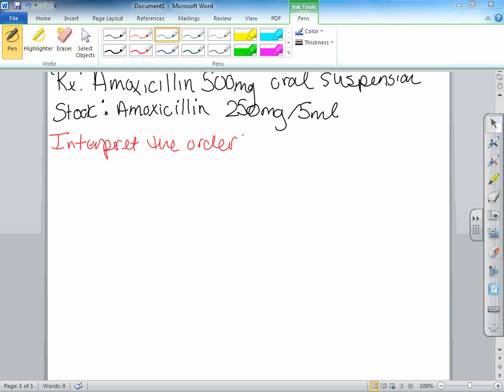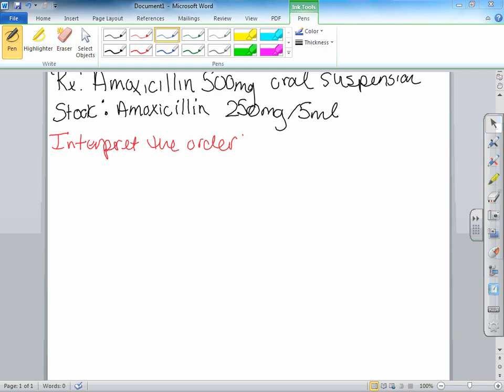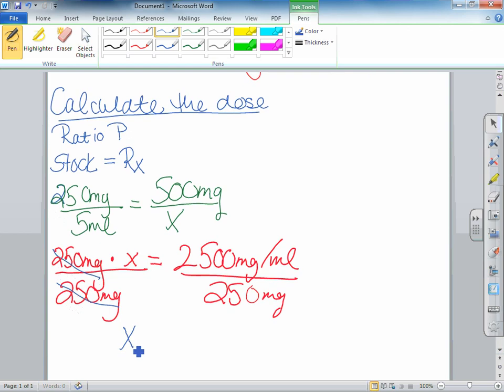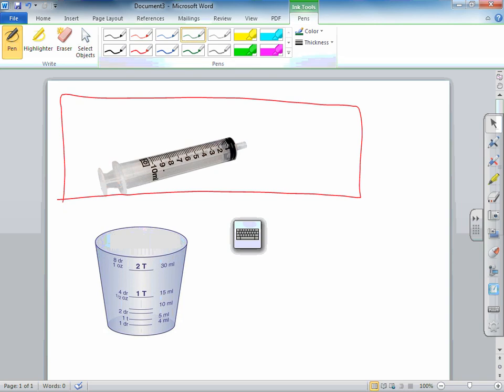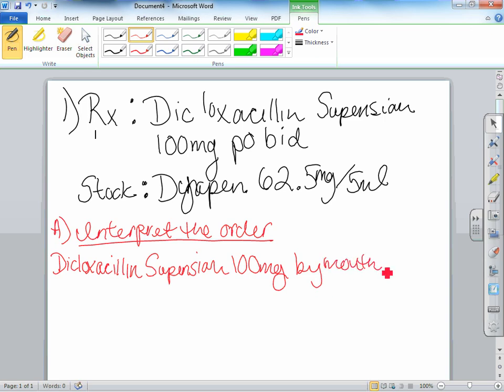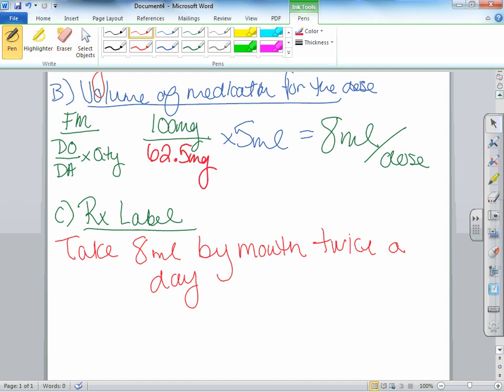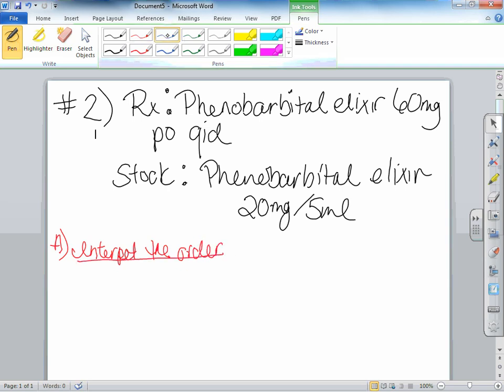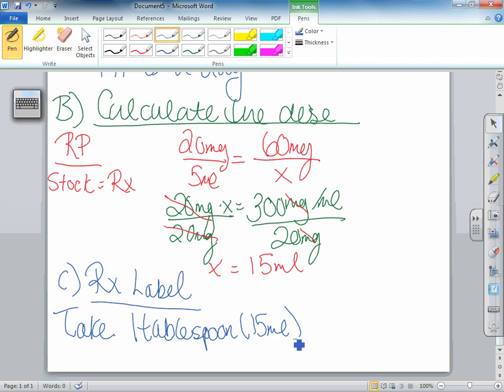Chapter 8 Lecture: Part I (February 15, 2018)